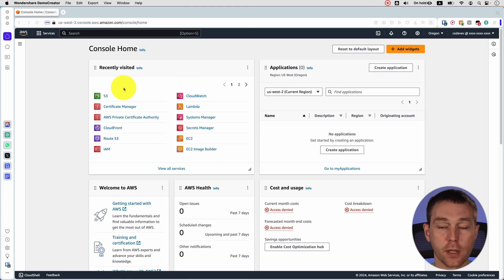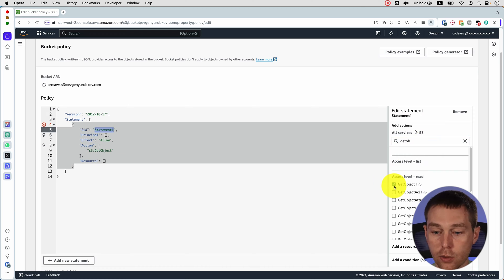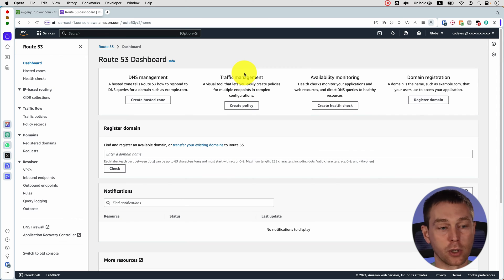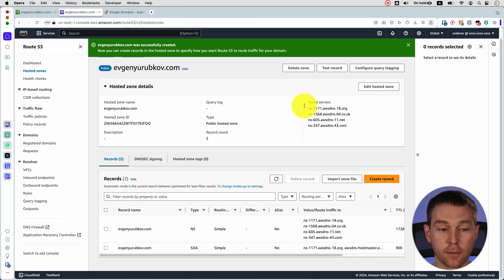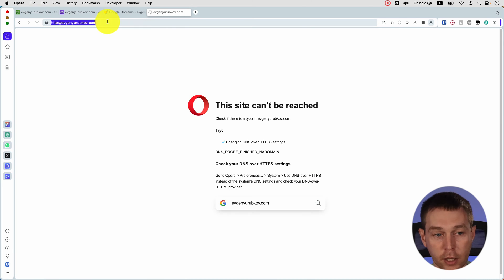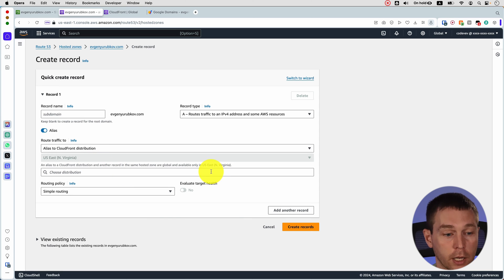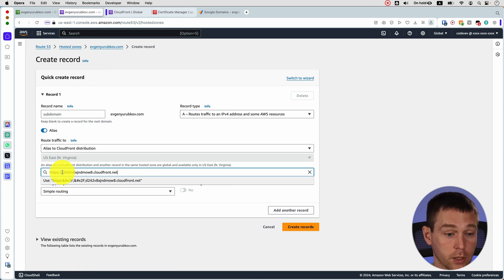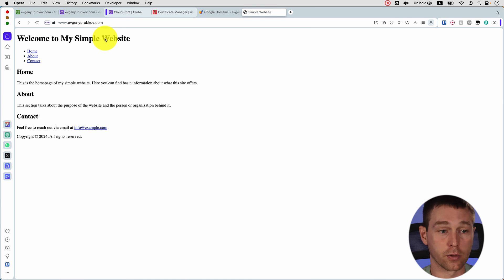Expert Guide to Hosting Static Website on AWS S3 with CUSTOM Domain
Learn how to host your static website using AWS S3 with a custom domain in this detailed tutorial.

Discover step-by-step instructions for setting up your S3 bucket, configuring DNS with Route 53, enabling static website hosting, and securing your site with HTTPS via CloudFront.

Perfect for beginners and seasoned users alike, this guide ensures your static site is up and running quickly and securely on your own domain. Watch now to simplify your AWS static site setup!

0:00 Create S3 bucket
3:27 Route 53 Setup
7:39 Use Cloudfront to allow HTTPs connections
12:49 Fix ERR_SSL_VERSION_OR_CIPHER_MISMATCH error